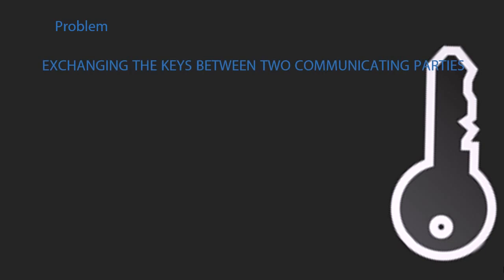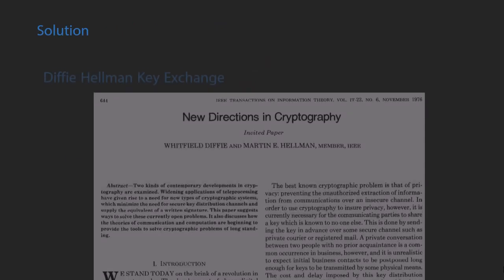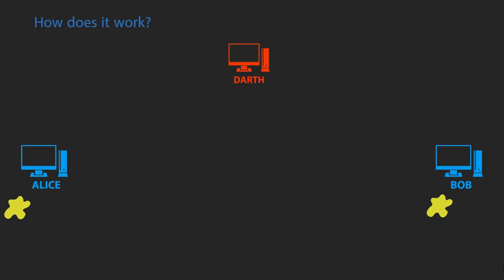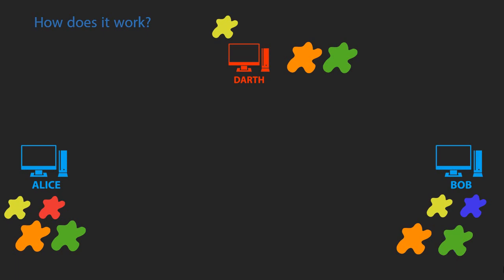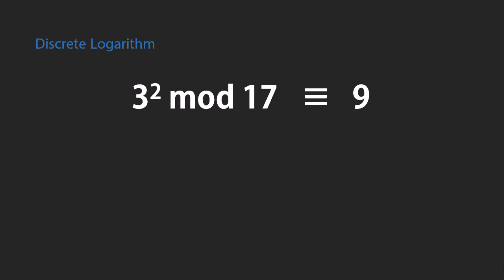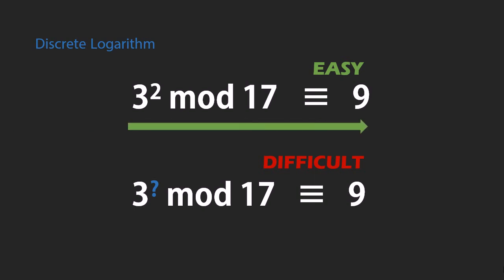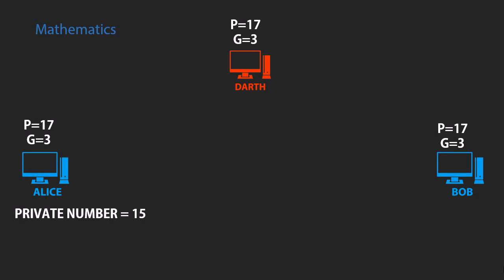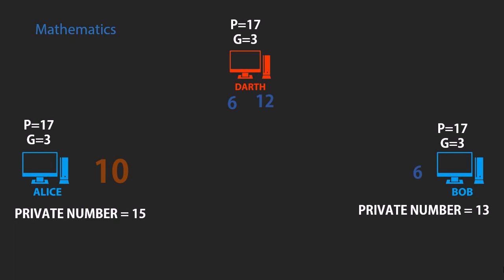Diffie Hellman Key Exchange